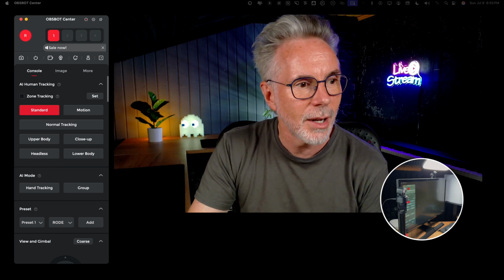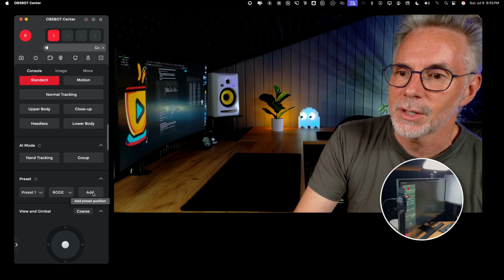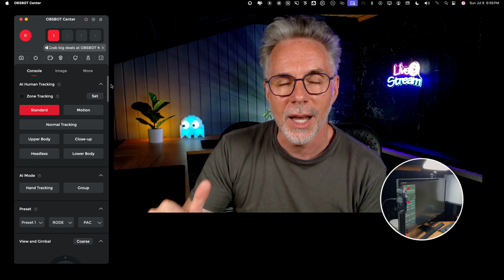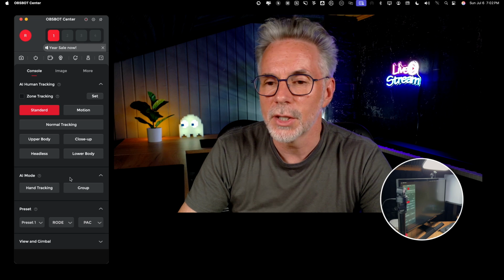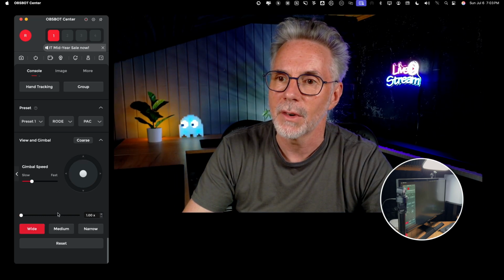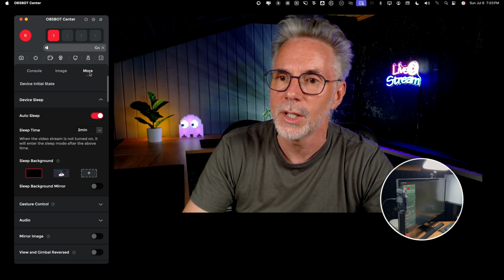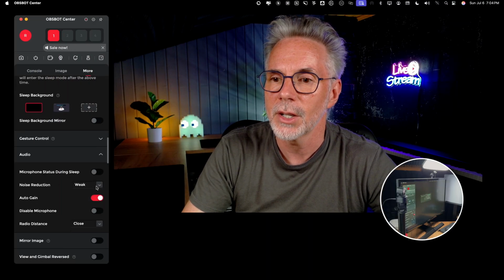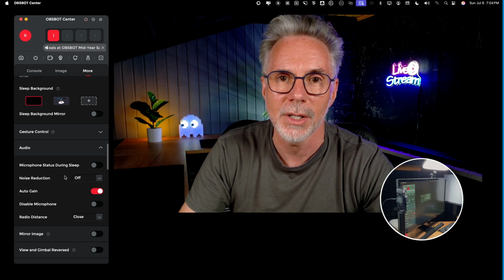OBSBOT Tiny 2 Lite Review: Is This the Best Budget 4K PTZ Webcam?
You shouldn't have to spend a fortune to look sharp and credible on a client call — but cheap webcams can make an experienced professional look like an amateur. This review of the OBSBOT Tiny 2 Lite asks whether this budget 4K PTZ webcam is genuinely good enough for Zoom calls, webinars and LinkedIn video in 2025. If you want a high-quality on-screen image without the premium price tag, this honest hands-on will tell you whether it delivers.

📞 READY TO LOOK AS GOOD ON VIDEO AS YOU ARE IN THE ROOM?
(No pitch. Just clarity on exactly what your video setup needs.)